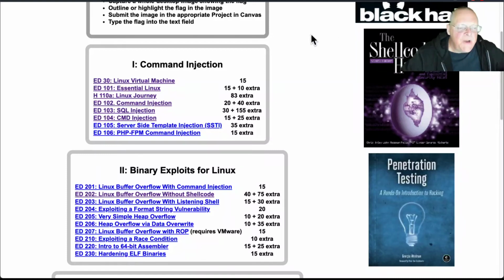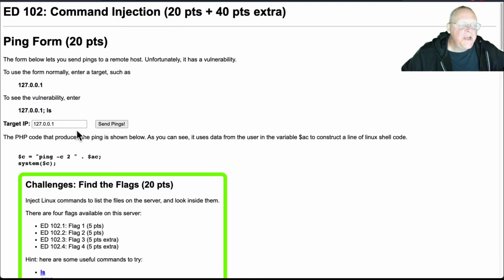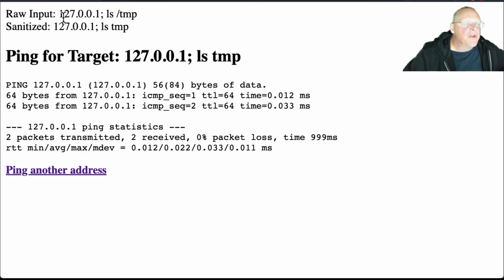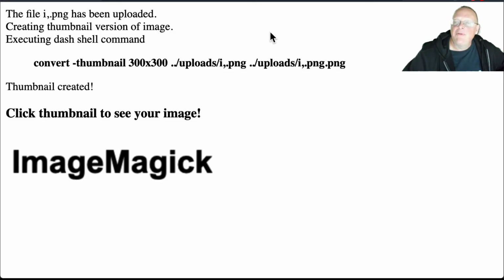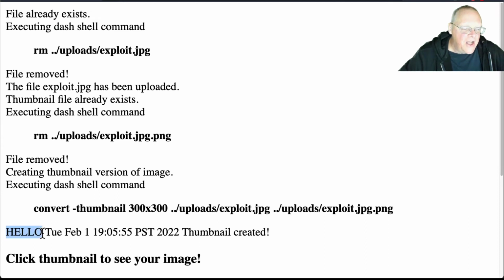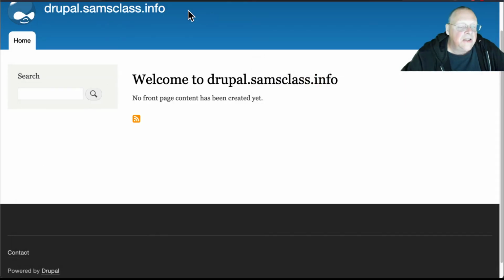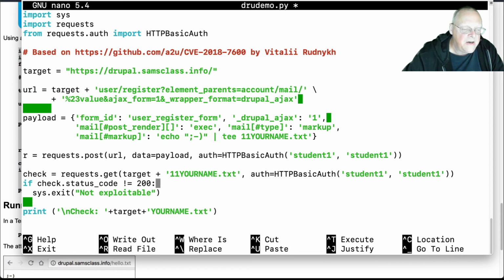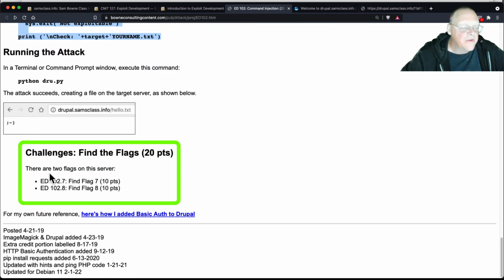ED 102 Command Injection